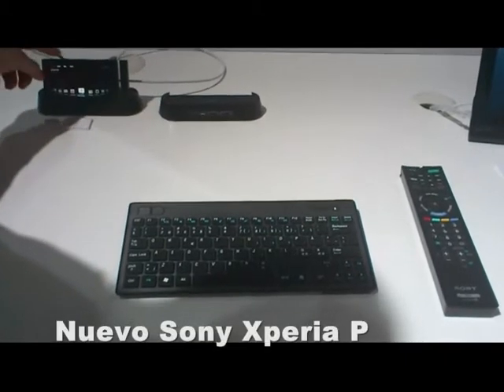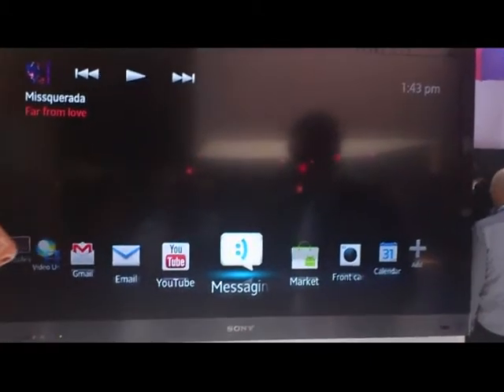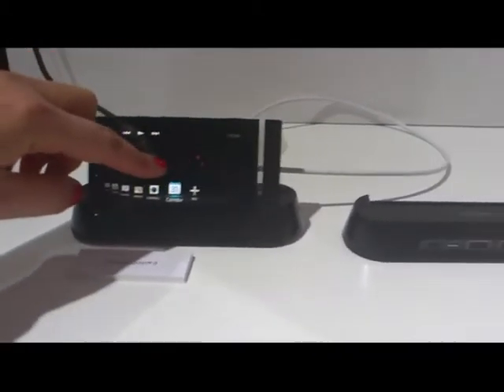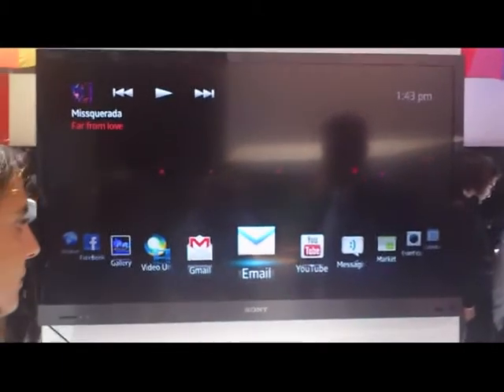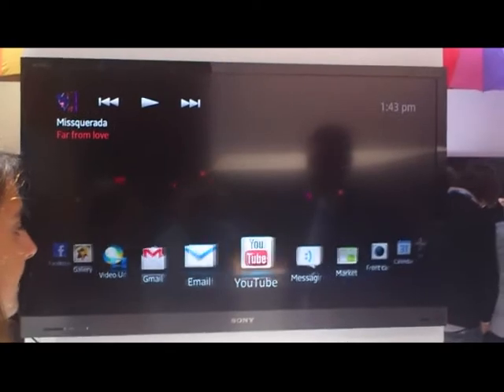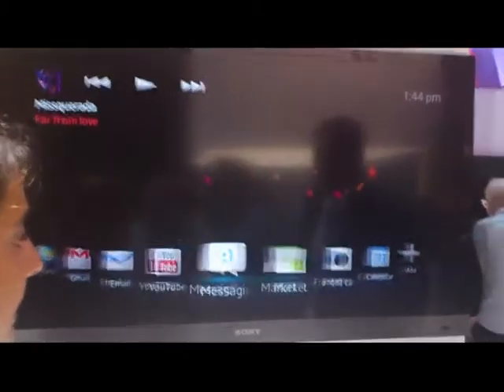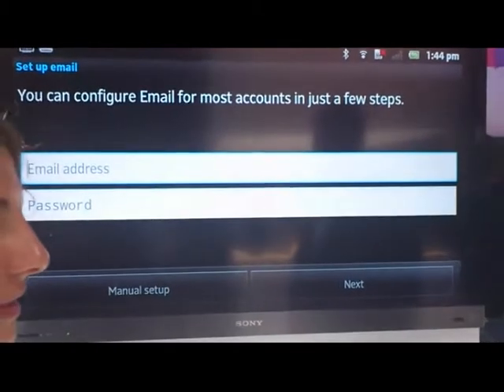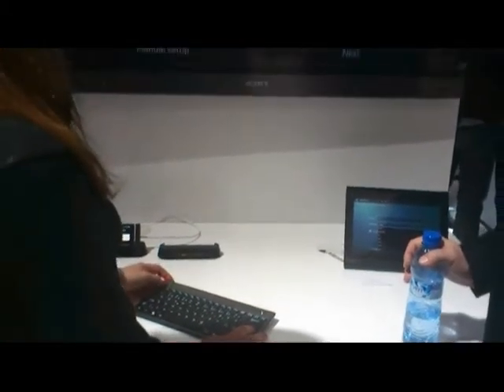Sony Xperia P (funcionalidades)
Sony Xperia P es un teléfono de clase media de la gama y está enfocado a proporcionar una solución versátil entre el uso personal de ocio y el uso diario en el trabajo.